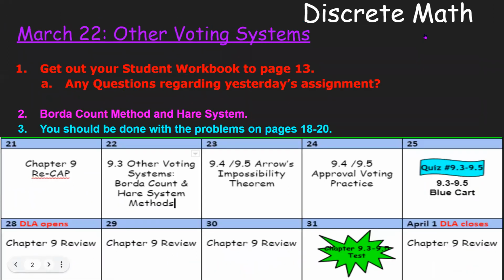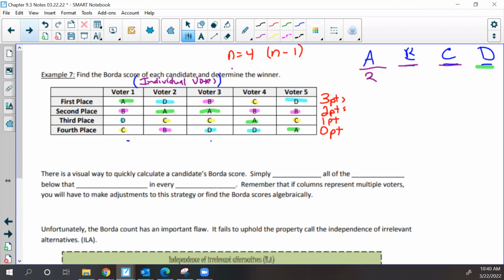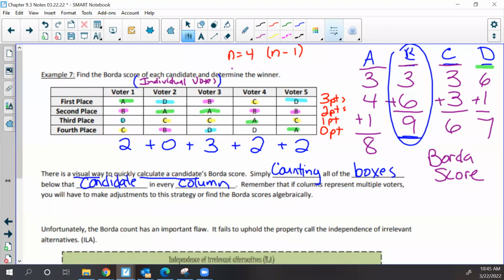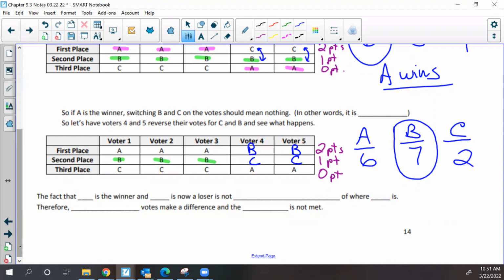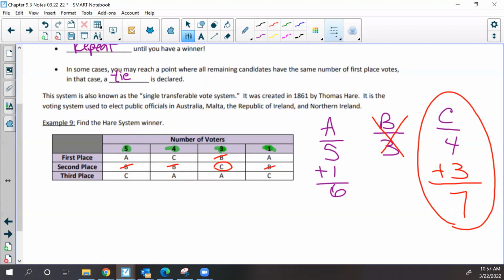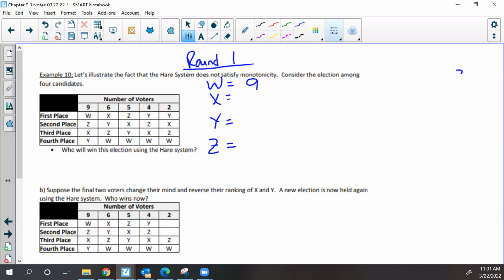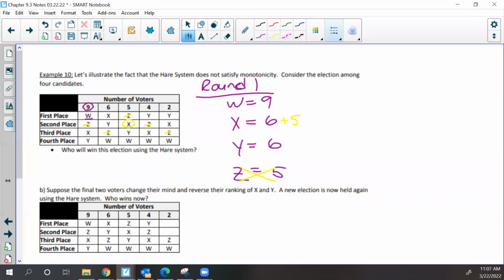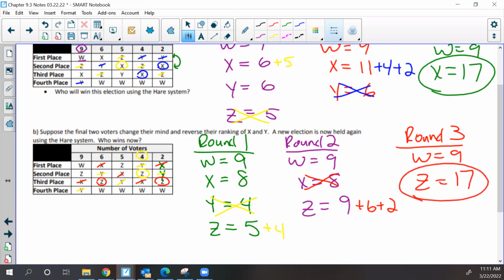DM Chapter 9.3 Other Voting Sytems; Borda Count & Hare System 03.22.22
PHS Discrete Math Dale Bloom